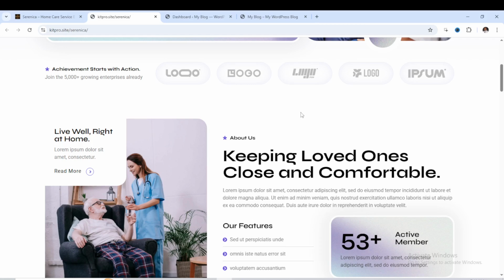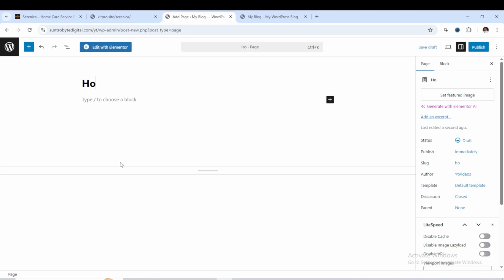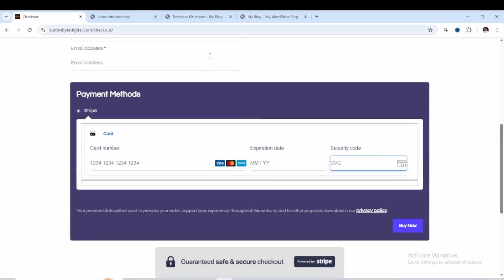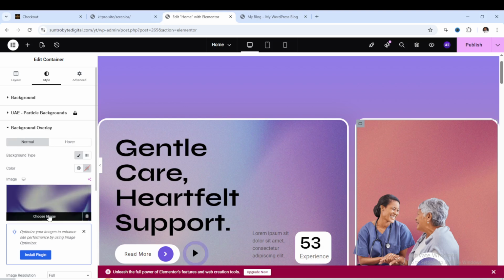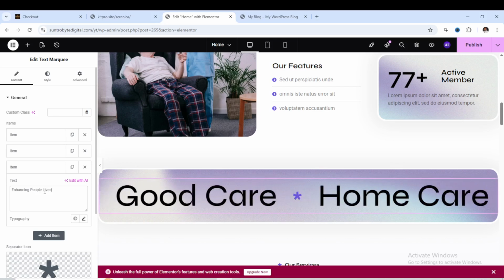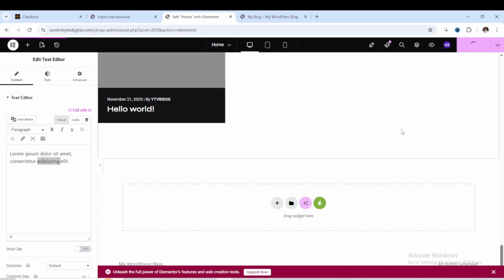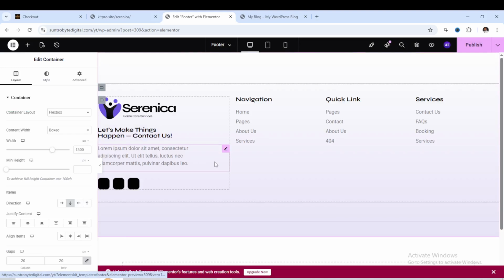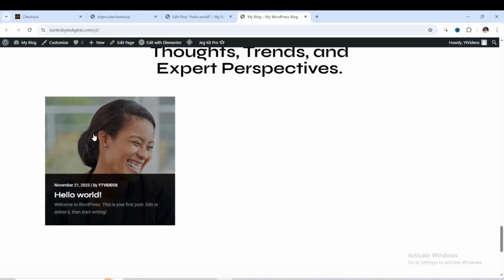Create a Home Care Services Website with WordPress (Step-by-Step Tutorial)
Looking to design a professional Home Care Services website using WordPress and Elementor?

This complete step-by-step tutorial shows you how to build a beautiful, responsive, and high-converting home care or elderly care website — even if you’re a beginner!

Perfect for home care agencies, nursing care providers, senior support services, caregivers, and freelancers building websites for clients.

1-on-1 mentorship?